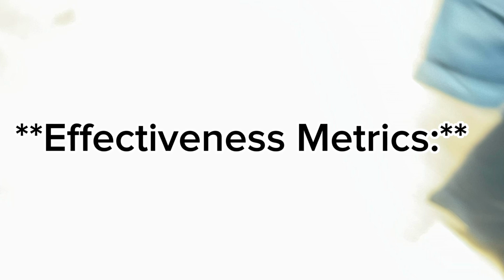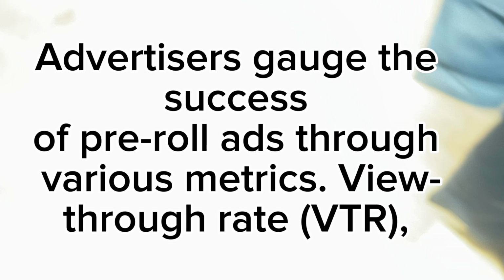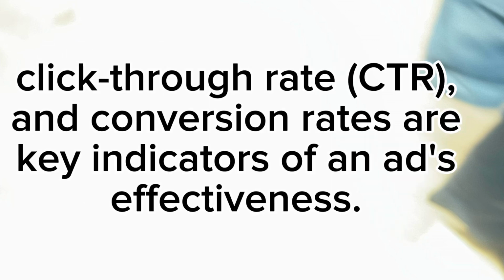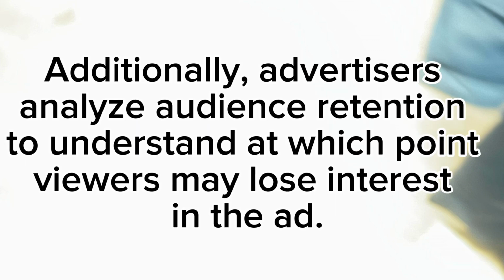Pre Roll Ads // Decoding YouTube pre-Roll Ads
Pre Roll Ads // Decoding YouTube pre-Roll Ads prerollads,youtube pre roll ads,youtube preroll ads youtube pre roll ads cost,best youtube pre roll ads,ads youtube pre roll video ads youtube ads,how to create successful youtube preroll ads,videoad youtube ad update youtube ad change,youtubeads,costanalysis,making money on youtube,youtube new update 2023 how to make money on youtube,advertisingstrategies,adcampaigns how much does youtube pay,videomarketing,youtubemarketing onlineadvertising#prerollads#googleads#yputubeads#businessgrowth